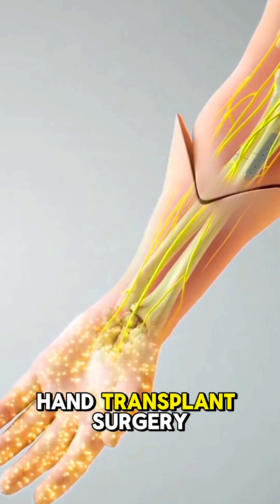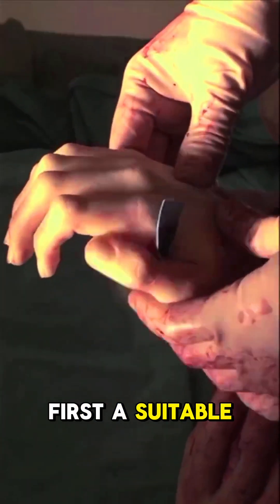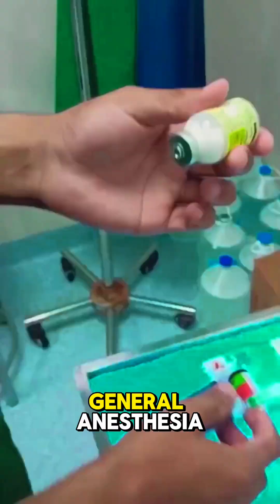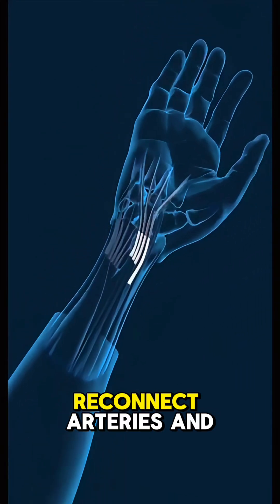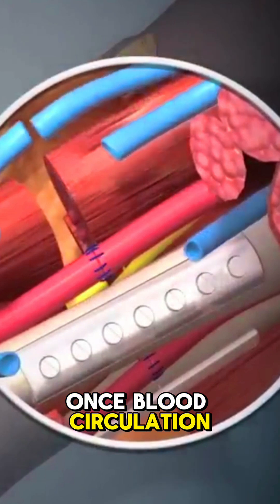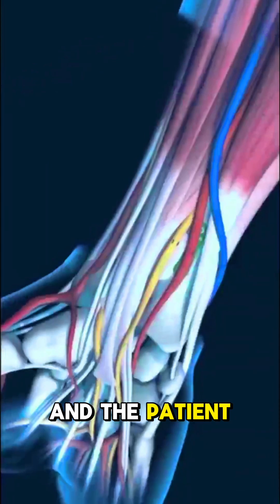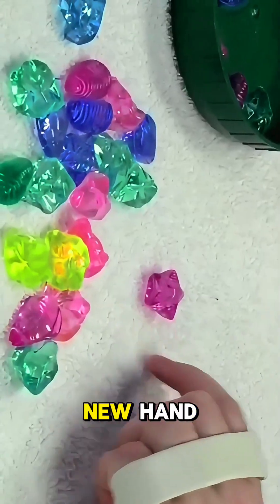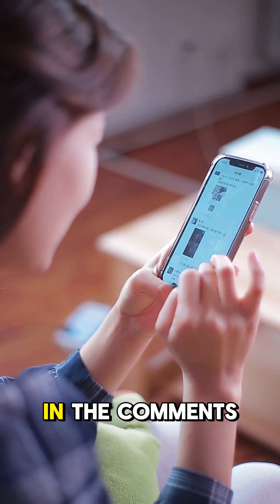Hand transplant surgery?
Hand Transplant Surgery 3D Animation reveals the complex and groundbreaking procedure of transplanting a donor hand onto a recipient who has lost theirs due to trauma or illness. This animation walks through every step — from preparing the donor hand and recipient’s stump to reconnecting bones, tendons, arteries, veins, and nerves with microscopic precision. You’ll also see how the immune system is managed to prevent rejection and how physical therapy plays a key role in recovery. Watch till the end to witness how this life-changing surgery restores both function and identity.

Hand transplant surgery, limb transplantation, donor hand procedure, 3D animation, nerve reconnection, bone fixation, tendon attachment, vascular microsurgery, immunosuppression therapy, physical rehabilitation, medical video